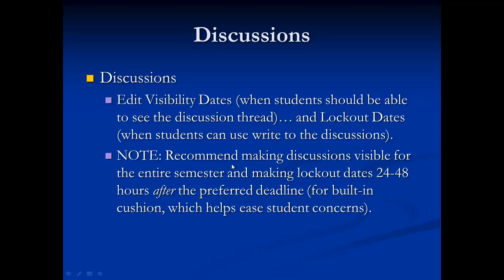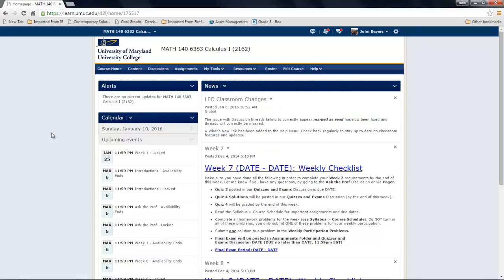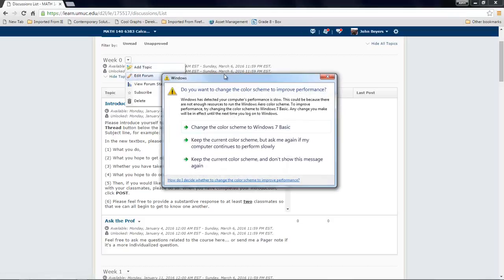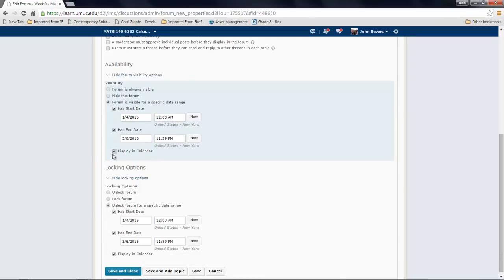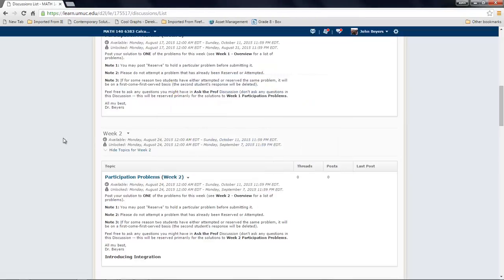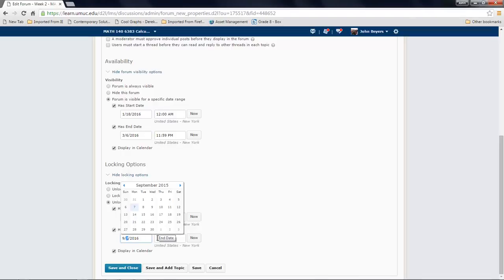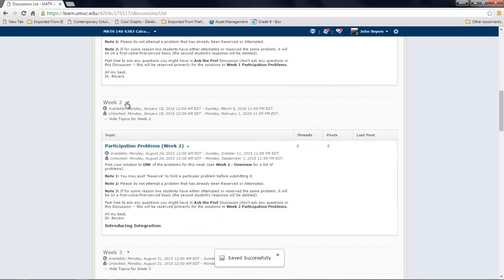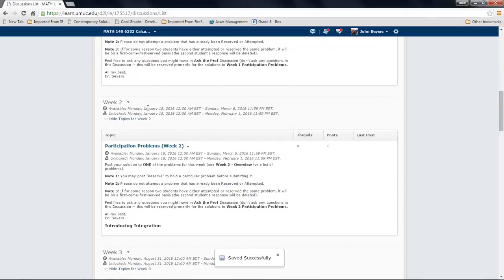LEO Classroom Set Up Discussions Dates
How to update both "Availability / Visibility" dates and "Lockout" dates for discussions.